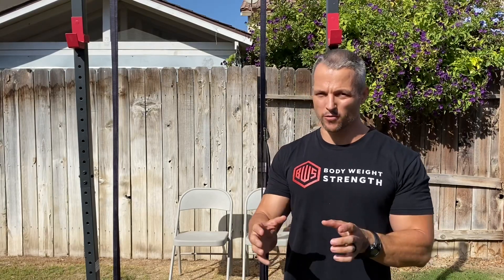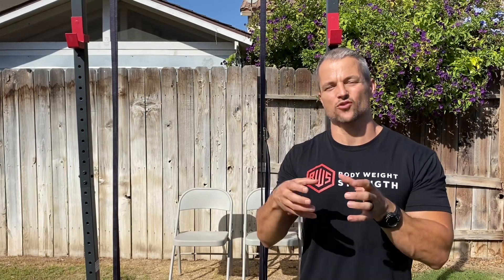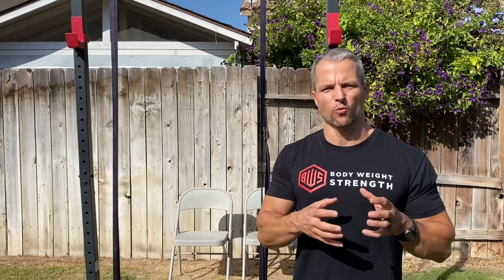Beyond the One Arm Push-Up: scaling to make them harder!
In this video I go over techniques that you can use to scale the difficulty of the 1 arm push up.

Keep in mind that hypertrophy can be achieved by imply increasing volume in standard one arm pushup, but strength adaptations will happen more quickly with scaling to these advanced progressions.

If this is too difficult, watch the pushup progression playlist that will take you from beginner, step by step, to performing advanced movements.